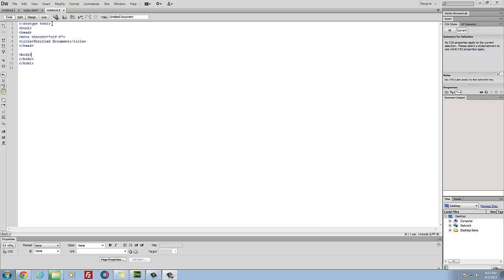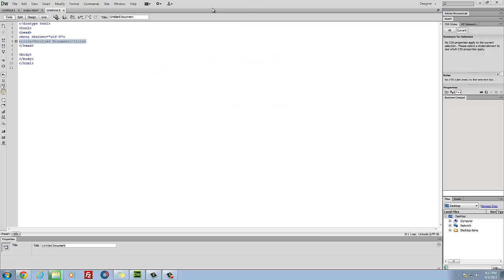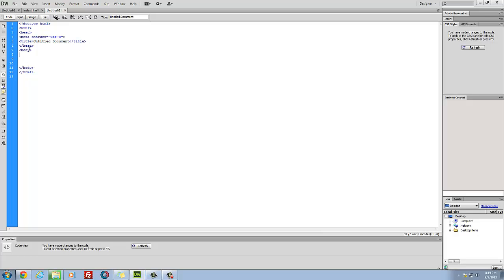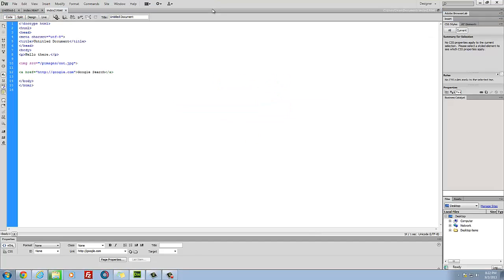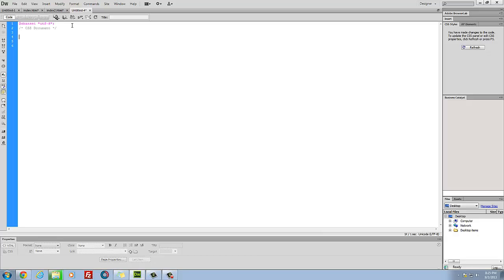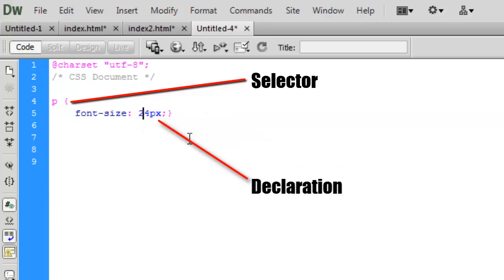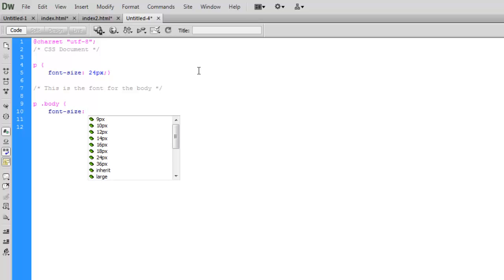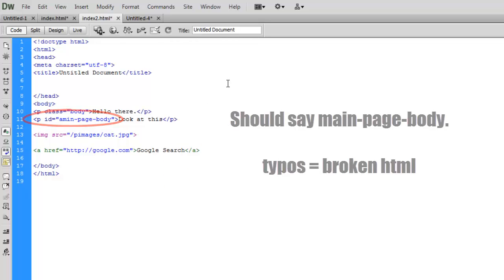Beginning Web Programming Week 2 - HTML-CSS basics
A look at the anatomy of an HTML page and a CSS page.